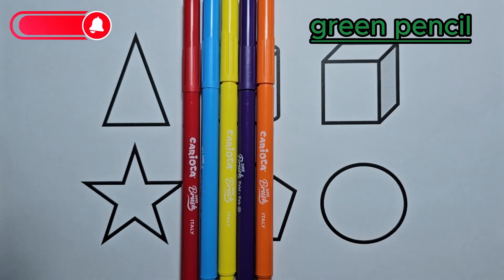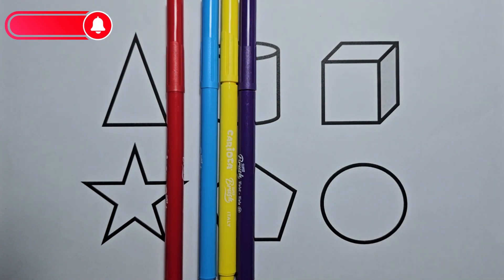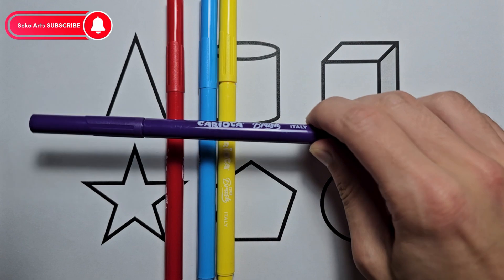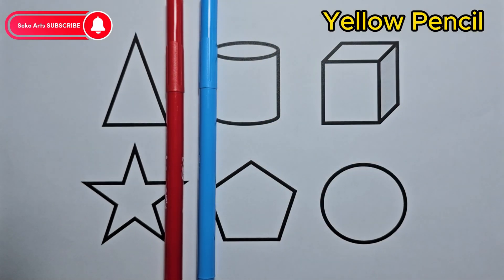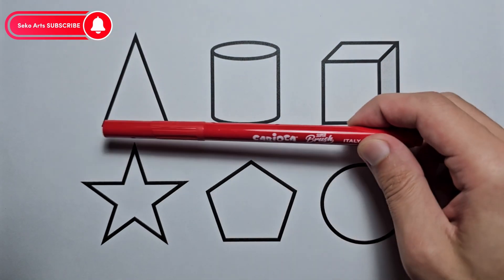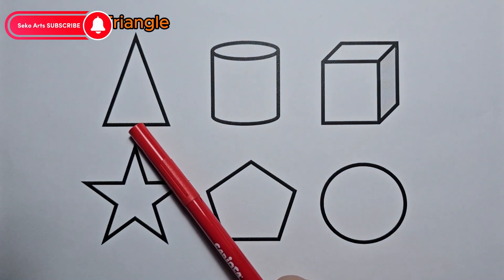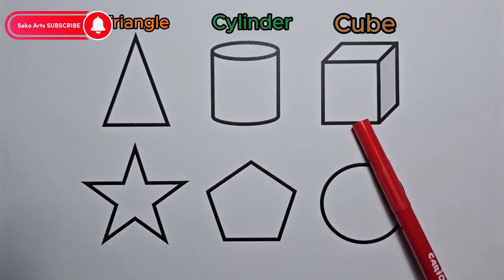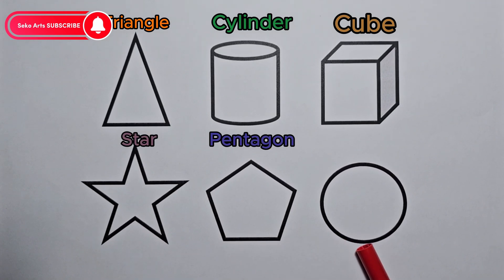Preschool Learning Videos Let's Learn Geometric Shapes in English | Tutorial Videos for Kids